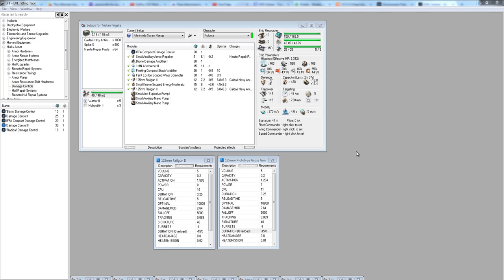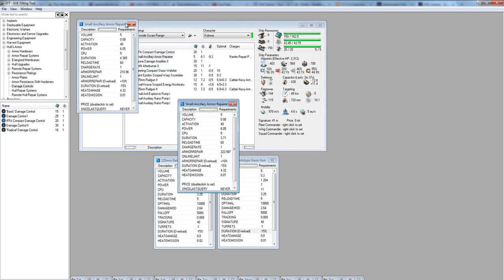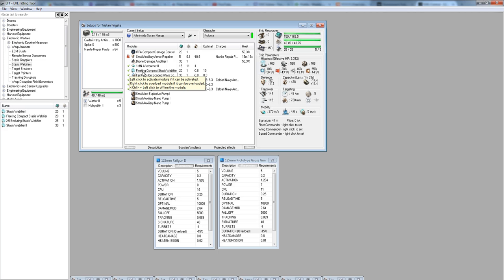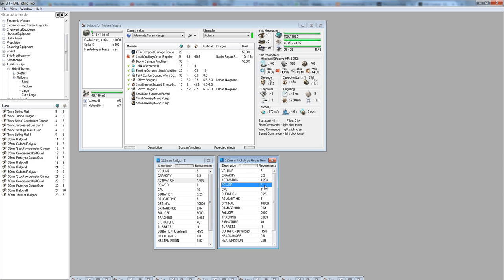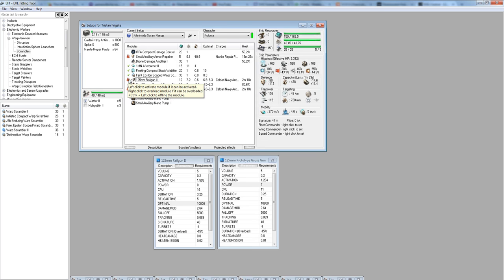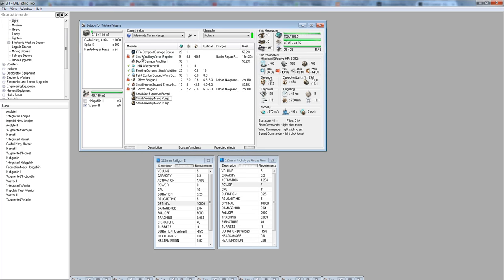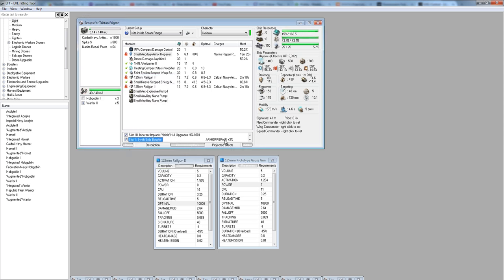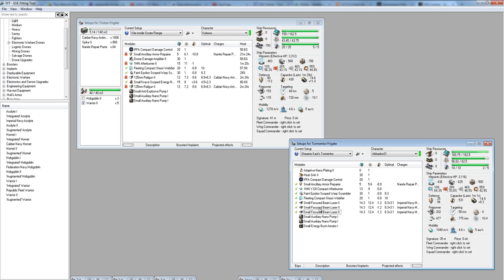Solo FW Tristan Fitting Guide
In this guide you will learn the why behind the modules and fitting so you can better understand the ship you will be flying.